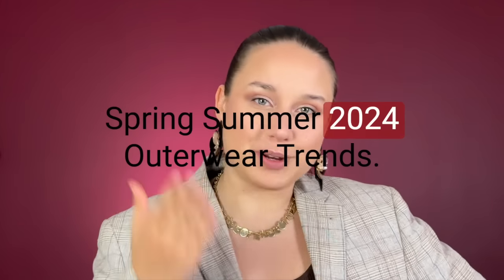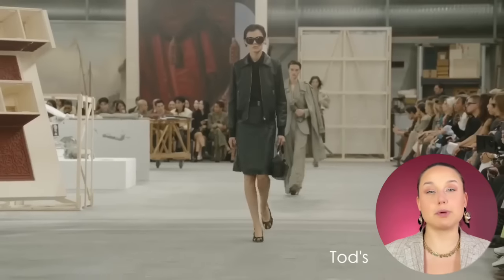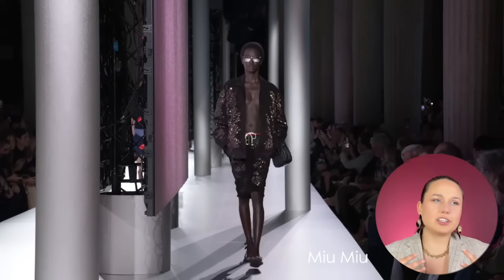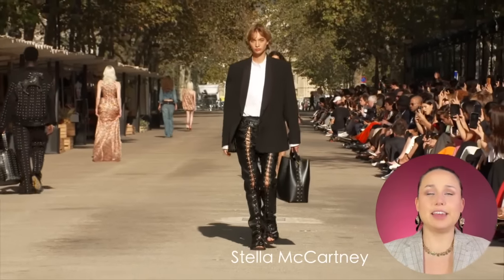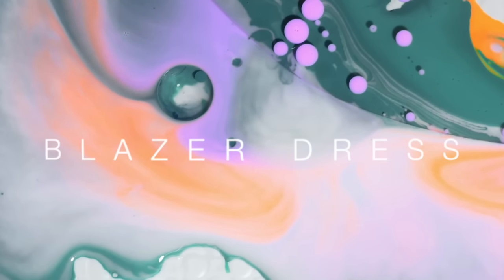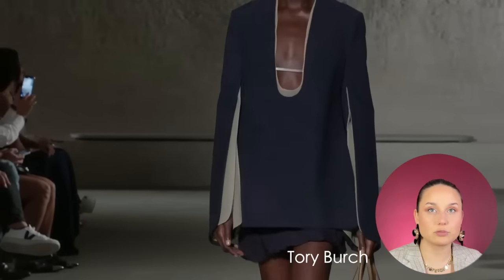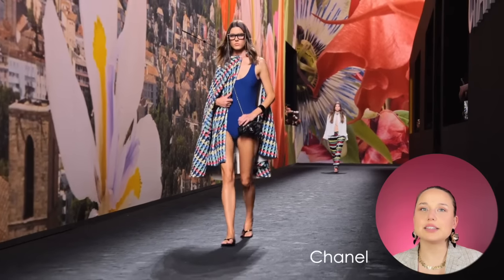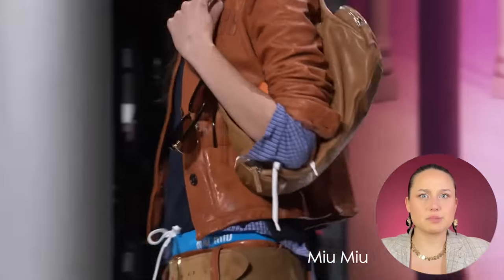🌸 Outerwear Trends Spring Summer 2024: What Blazers are Still In?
Hey fashion fam! 🌟 Obsessed with blazers like me? Today we're diving deep into the Spring Summer 2024 outerwear trends to see if our beloved oversized blazers are staying or straying. 🧥👀

From the timeless bomber jackets to edgy worker jackets, and of course, the iconic blazers in all shapes and sizes. Whether you're into the classic look or craving something avant-garde, there's something for everyone, regardless of how you identify. 🌈

We're talking bold shoulders, waist-defining silhouettes, and even some transparent layering! Plus, let's not forget the power of upcycling and thrifting to keep your wardrobe sustainable and chic. 🌱🔄

So, are oversized blazers here to stay or are we shifting towards a new silhouette? 🎥✨

00:00 Intro
01:14 Bomber
02:55 Biker
04:23 worker
07:35 Blazer
08:56 Tuxedo
10:02 Waist
12:58 cropped
16:30 Multi
17:20 Transparent
18:49 Sleveless
20:43 Blazer dress
21:26 Weathered
23:06 Leather
24:56 Trench
29:12 Rounded
30:51 Strong
32:26 poncho
32:50 cardegan
34:46 3/4
35:46 Cotes
38:02 Denim
38:29 Sport

in this video clips are used form the following: Acne Studios, Alexander McQueen, Balenciaga, Balmain, Chanel, Dior, Dolce & Gabbana, Etro, Fendi, Ferragamo, Givenchy, Gucci, Hermes, Louis Vuitton, Maison Margiela, Missoni, Miu Miu, Mugler, Peter Do, Prada, Rick Owens, Rokh, Schiaparelli, Tom Ford, Ella Johnson, Valentino, Versace, Victoria Beckham, Zimmermann, Altuzarra, AVAVAV, Bottega Veneta, Burberry, Diesel, Dres Van Noten, Dsquared2, Erdem, JW Anderson, Laguna Smith, Loewe, Prada, Moschino, N21, Roberto Cavalli, Saint Laurent, Stella McCartney, Chloe, Dior, Ralph Lauren, Tod's, Vivienne Westwood, Dion Lee, Saint Laurent, Blumarine, Boss, Courreges, Maison Marginal, Tory Burch, Undercover, Y Project.